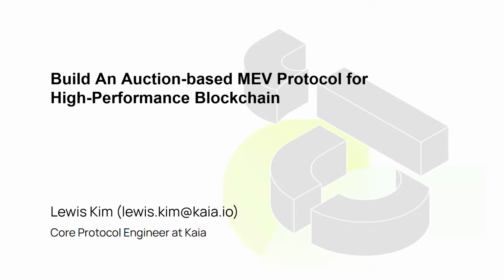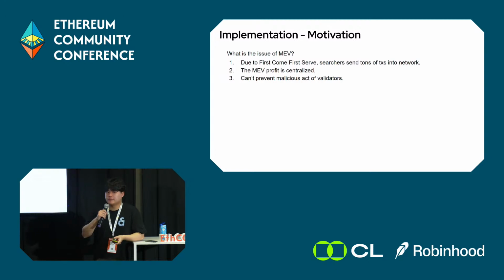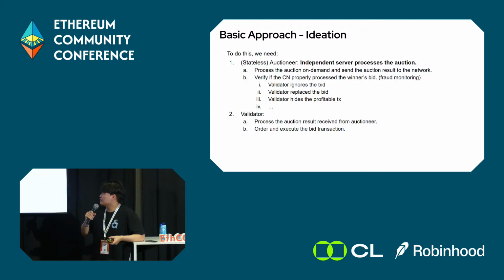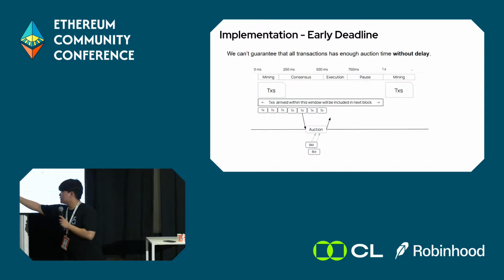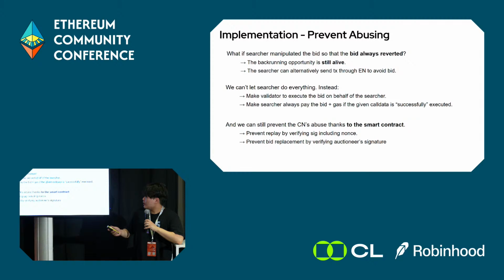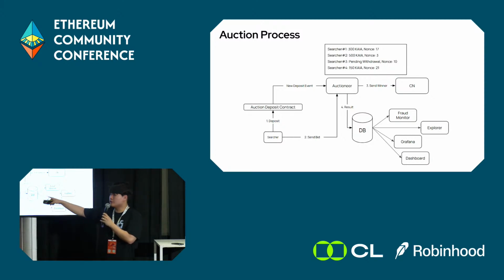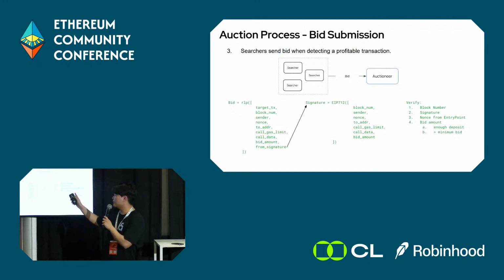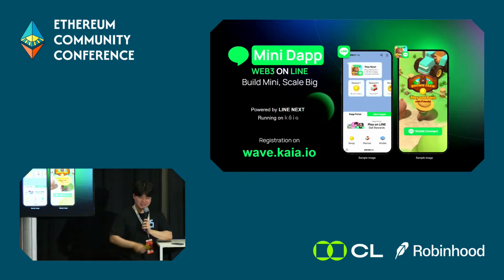Lewis Kim (Kaia Labs) - Implementing Auction-based MEV Protocol on fast EVM Blockchain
Most of MEV's profit has been distributed to centralized entities in many EVM blockchains. We propose a new auction-based MEV protocol and its implementation for high-performance EVM blockchains.